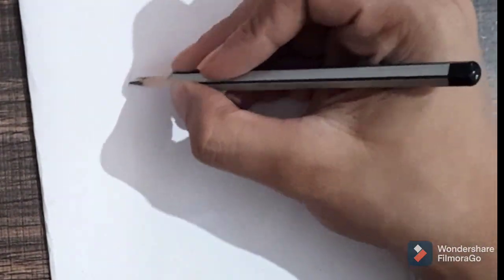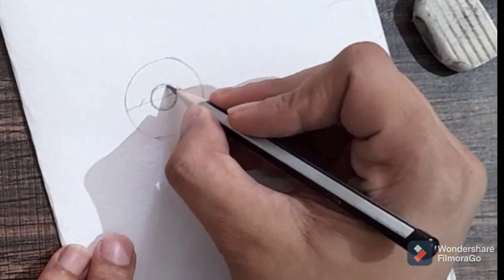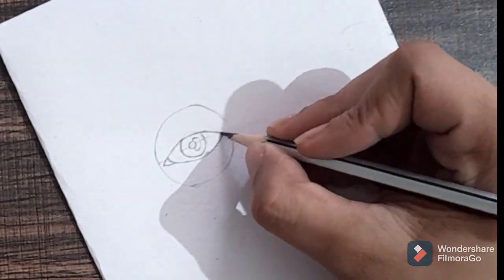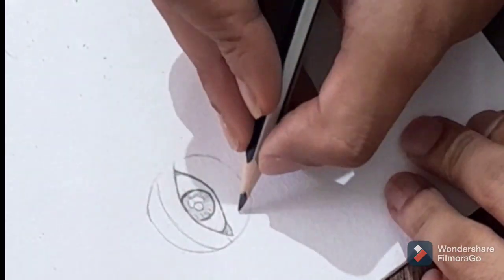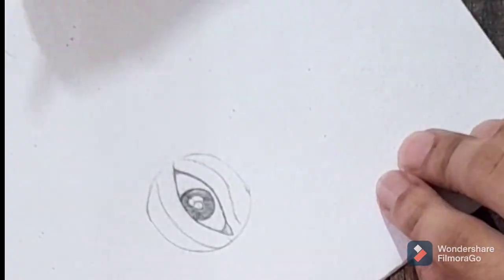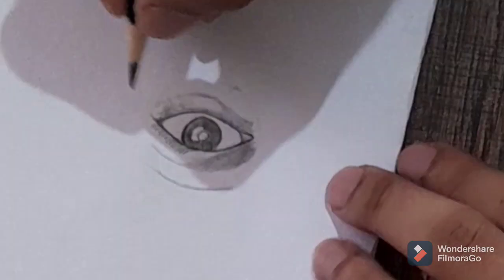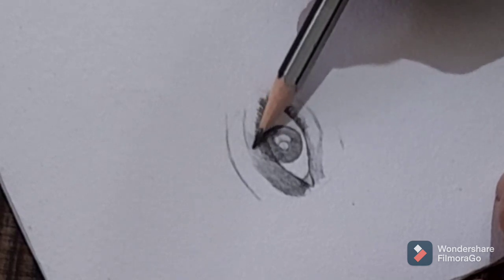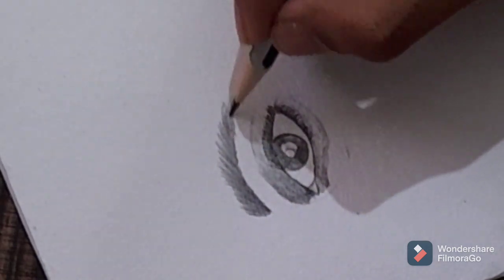How to draw eyes